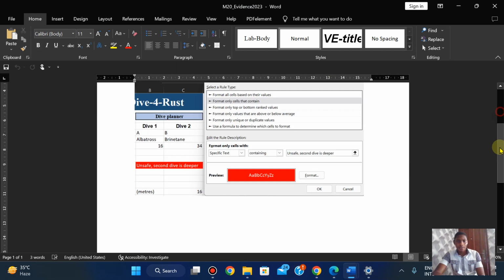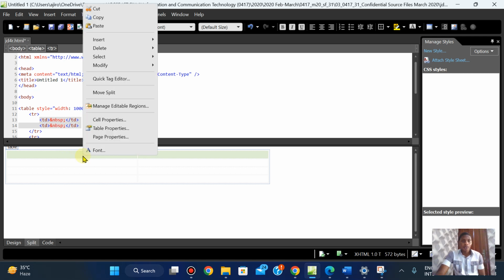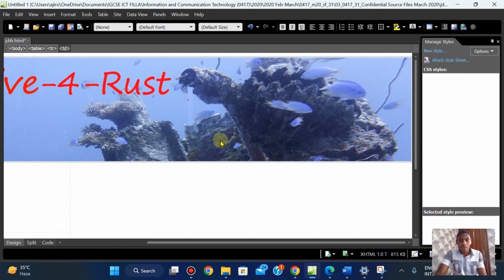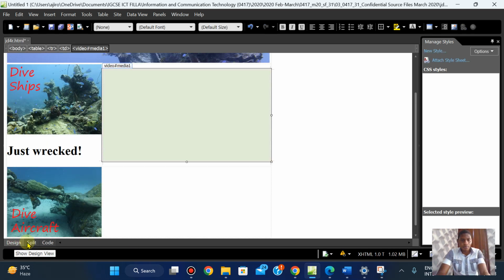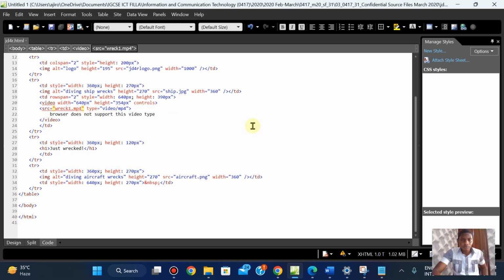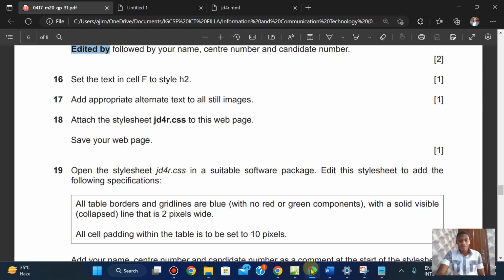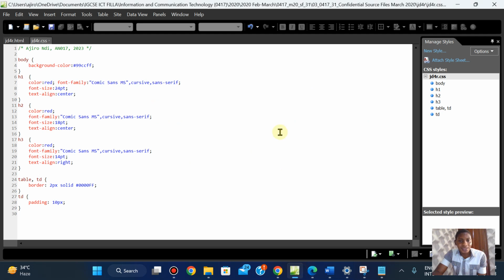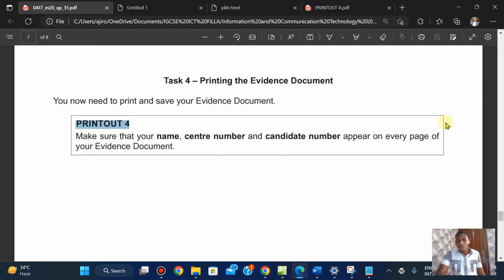IGCSE ICT (0417/0983) Paper 3 Website Authoring February March 2020 Variant 31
Ajiro Tech offers Personalized Paid Tuition for:
- ICT (0417/0983)

0417/31/f/m/20